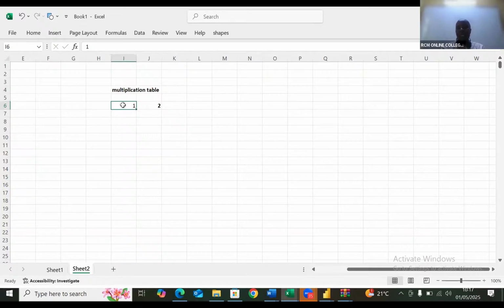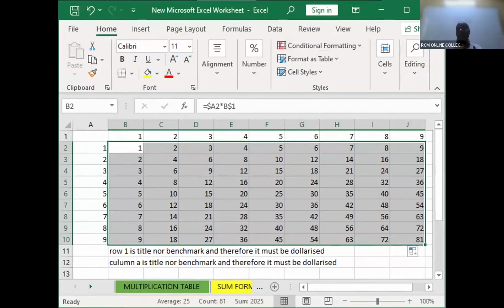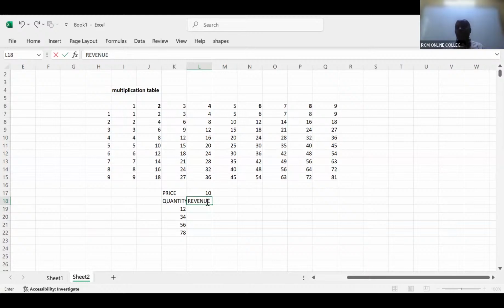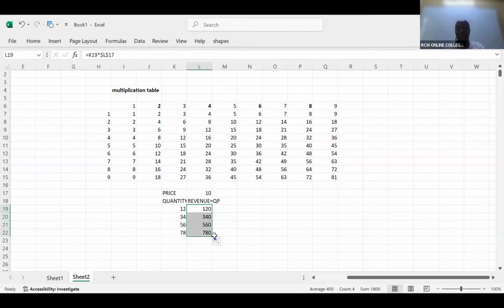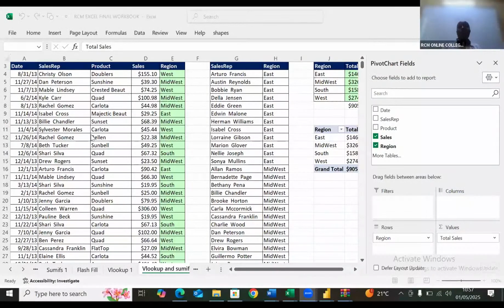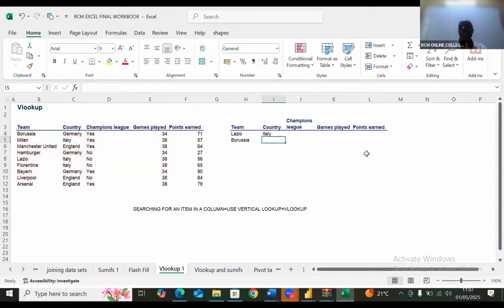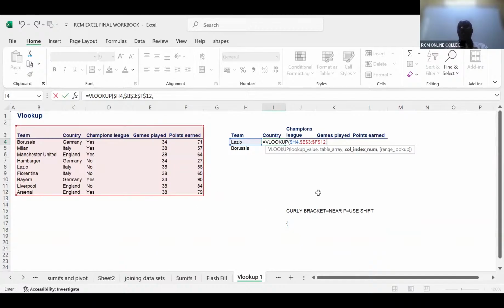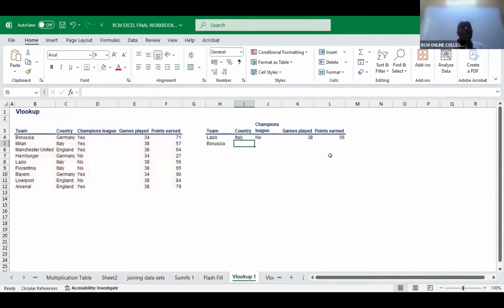Advanced Excel and Power -CPA KENYA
𝗦𝗧𝗔𝗬 𝗖𝗢𝗠𝗣𝗘𝗧𝗜𝗧𝗜𝗩𝗘 𝗜𝗡 𝗧𝗢𝗗𝗔𝗬’𝗦 𝗔𝗖𝗖𝗢𝗨𝗡𝗧𝗜𝗡𝗚 𝗝𝗢𝗕 𝗠𝗔𝗥𝗞𝗘𝗧!
Accounting is no longer just about theory. Employers are looking for professionals with practical, job-ready skills.
RCM Online College, we’re offering practical short courses in:
✅ Advanced Excel✅ QuickBooks✅ Sage✅ Xero✅ iTax
𝐒𝐭𝐚𝐫𝐭𝐢𝐧𝐠 𝟐𝟑𝐫𝐝 𝐀𝐮𝐠𝐮𝐬𝐭 𝟐𝟎𝟐𝟔
Build the skills that can give your CV an extra edge. Join RCM College and sharpen your practical accounting skills!